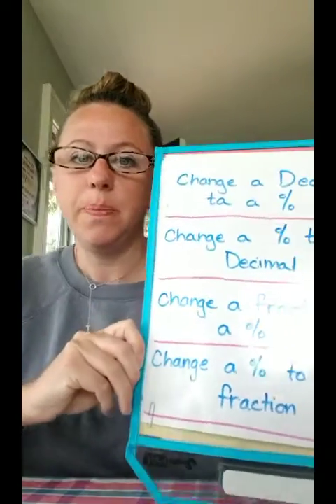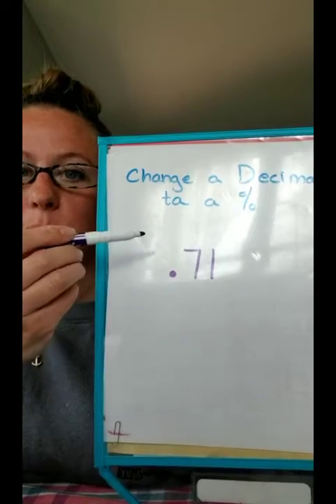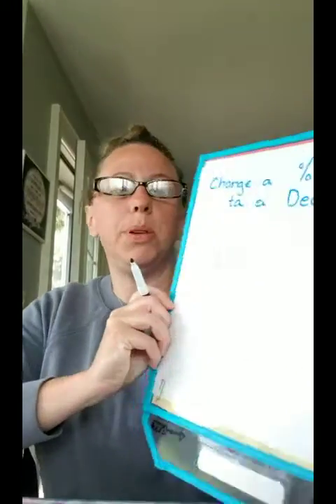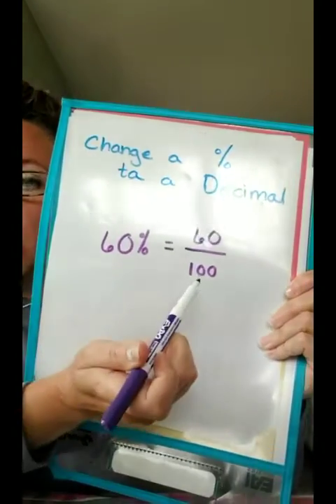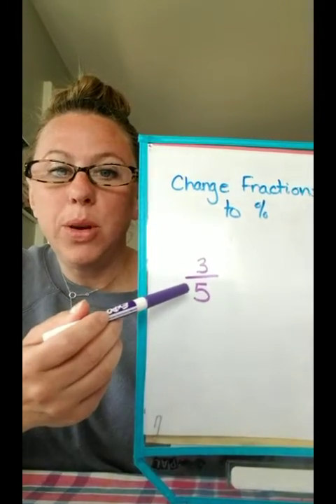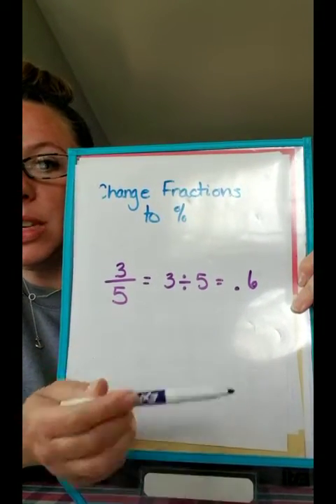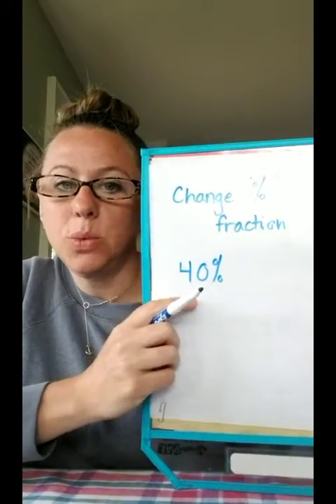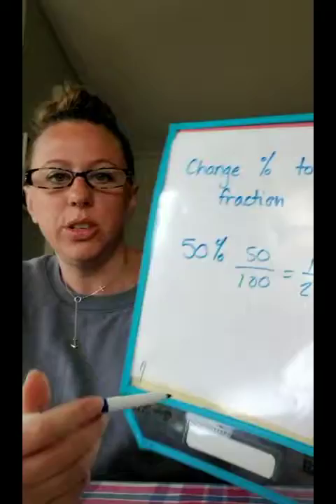June 1, 2020